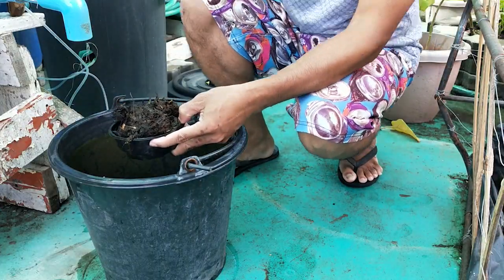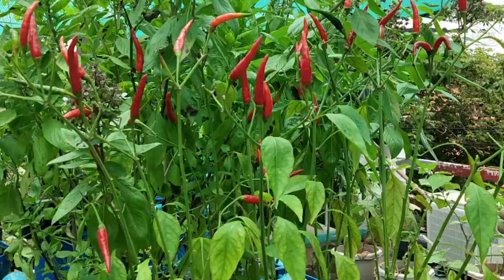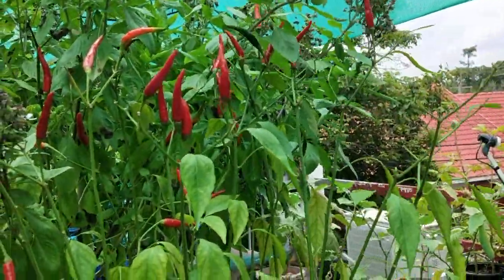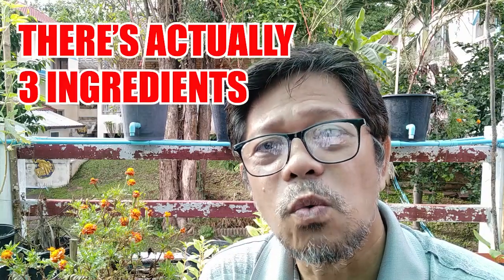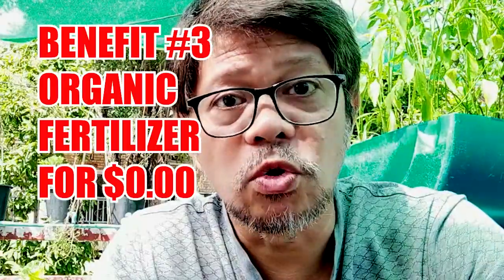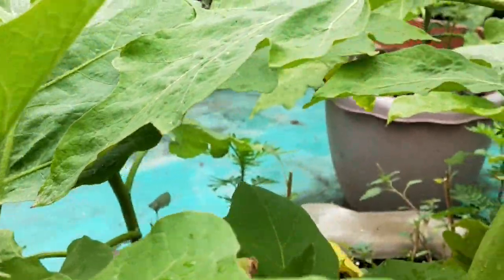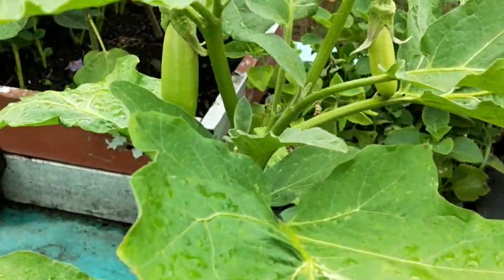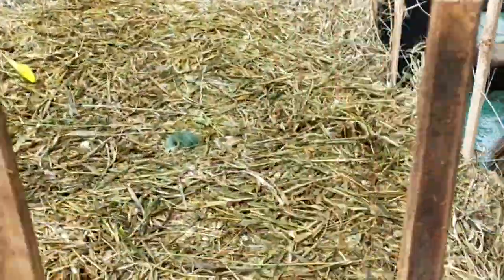Compost Tea: The Best Organic Fertilizer | The Rooftop Gardener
The best organic fertilizer is the compost tea which encapsulates micro- and macro-nutrients for plants. In addition to these super nutrients, a compost tea is inoculated with tens and thousands of beneficial microorganisms that help in the growth of the plant and its health and well-being.

Join me and learn how to make compost tea by brewing the compost with filtered or non-chlorinated water and molasses as the food source of microorganisms allowing them to multiply in time.